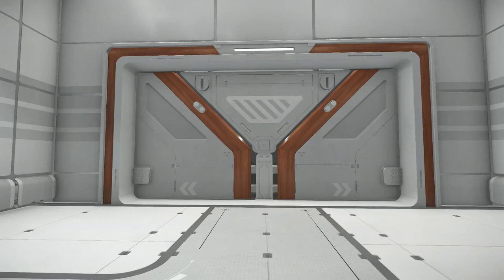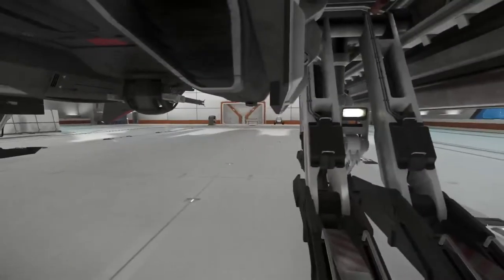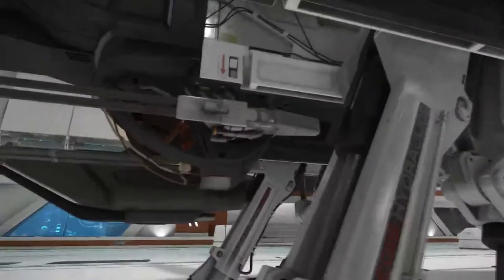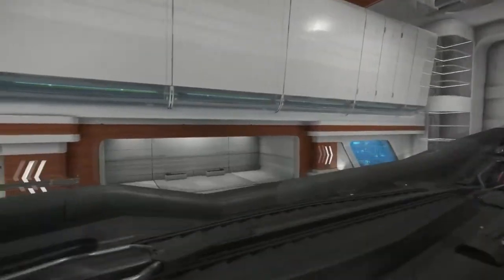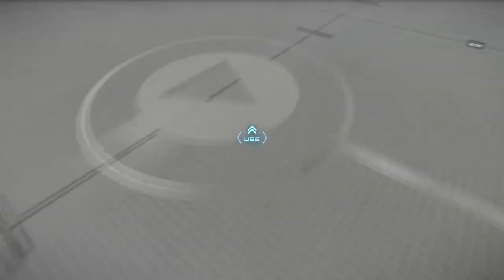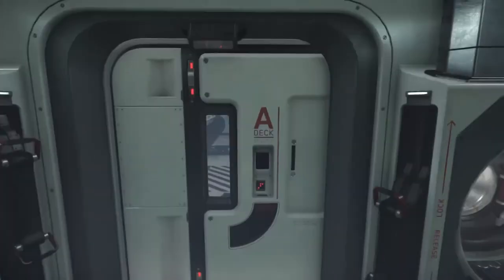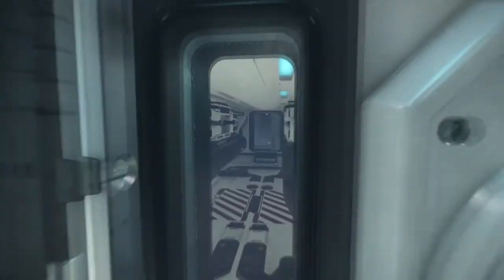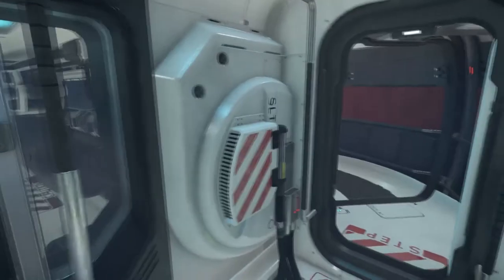Star Citizen: Starship Spot Light: Retaliator PMCS And Walkthrough